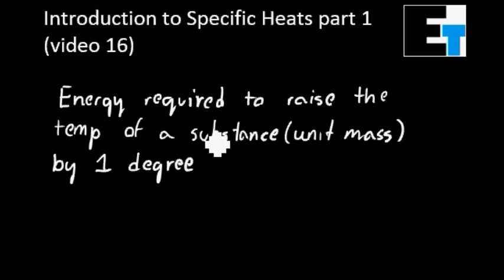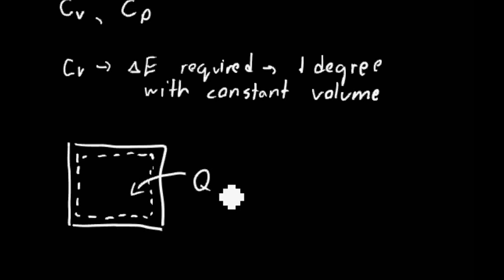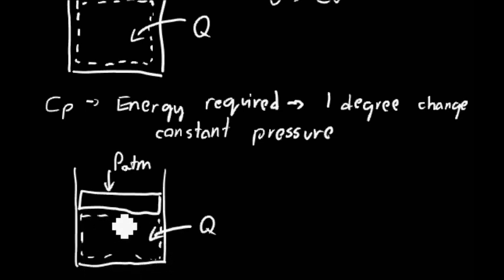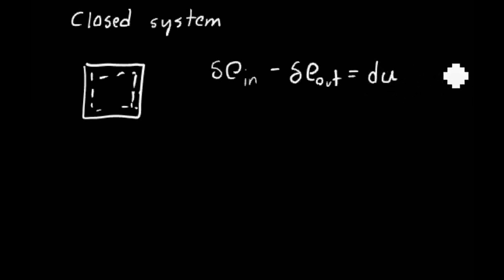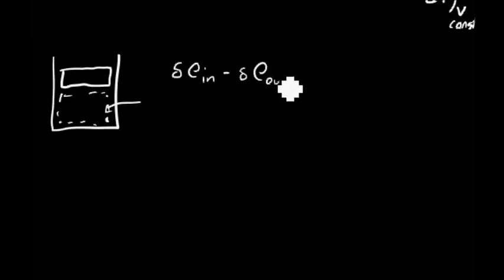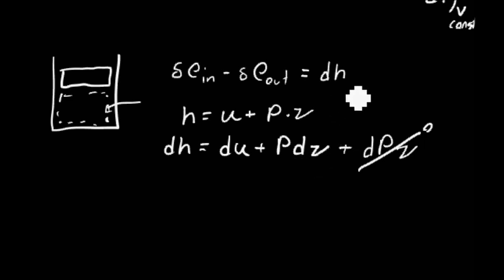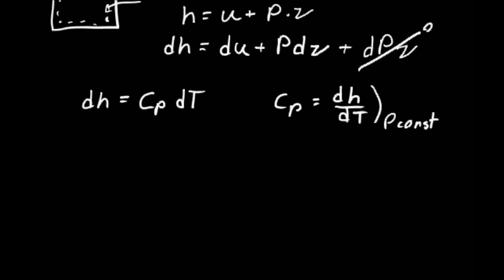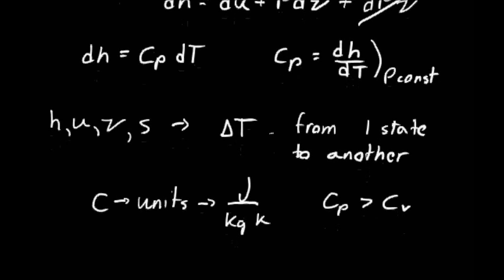Introduction to Specific Heats Part 1 (Thermodynamics 16)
In this video, we provide a brief introduction to specific heats and describe the two different types of specific heats used in Thermodynamics.